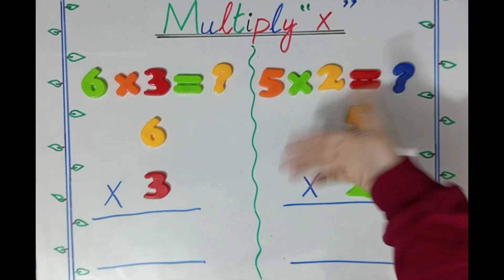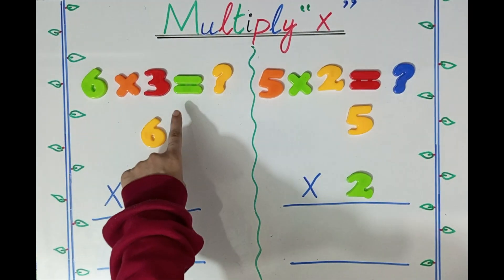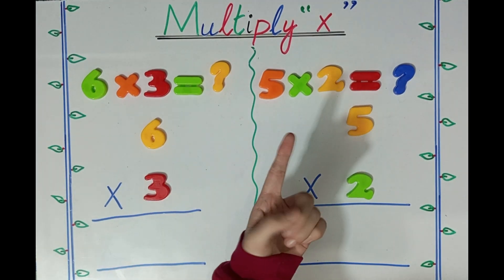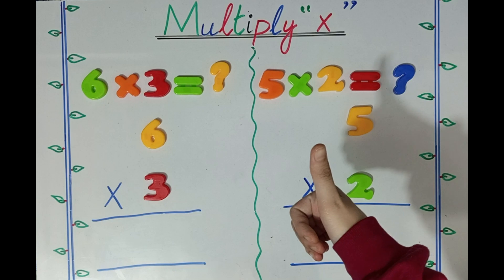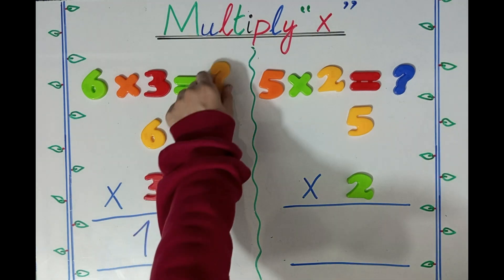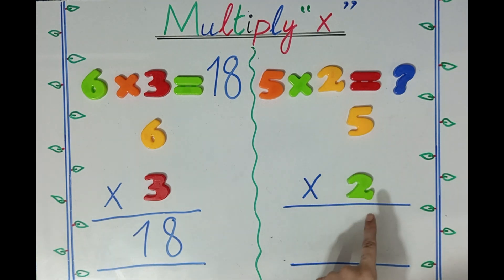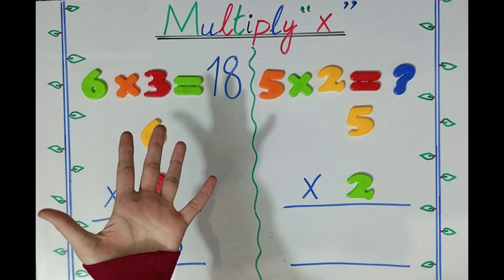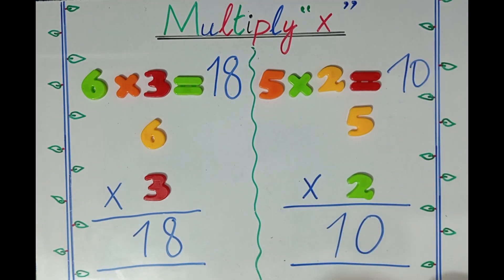sums of Multiplication | Educational sums for children | learn multiply for lkg